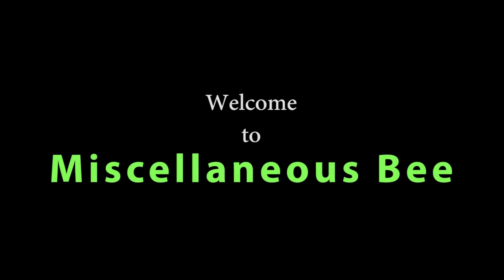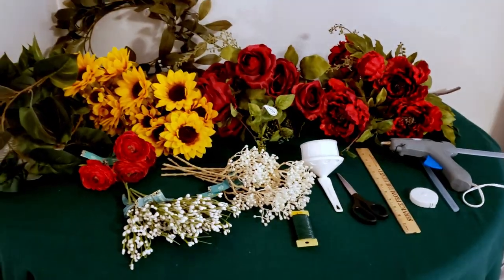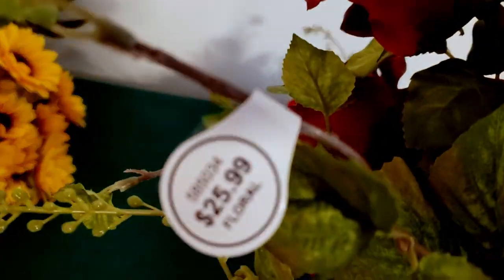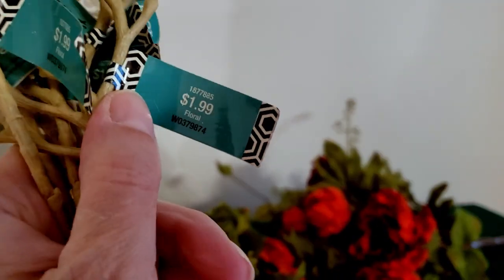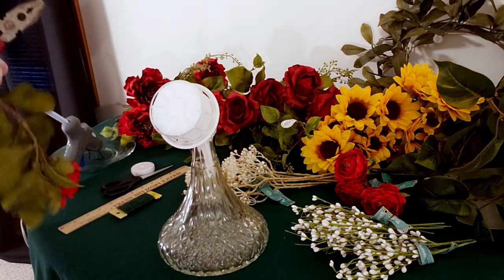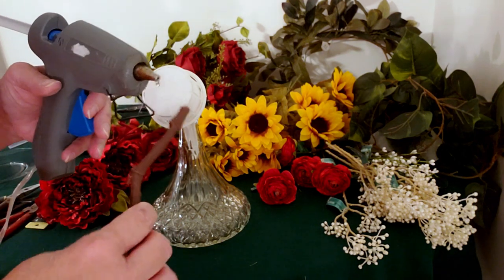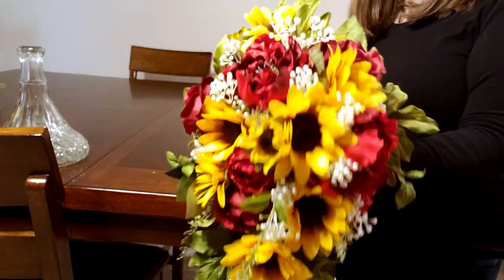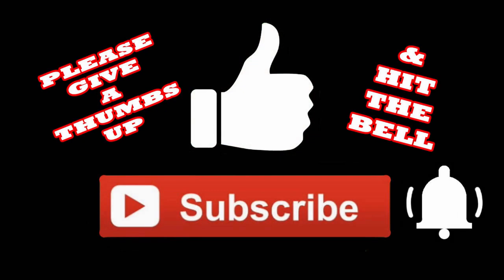DIY - Wedding Bouquet Sunflower and Roses Cascade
Step by Step how to...